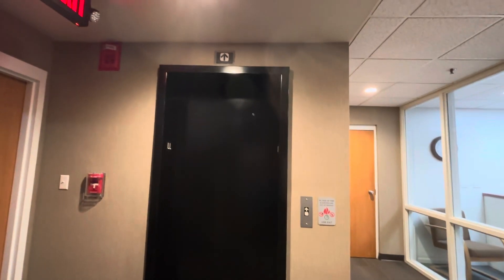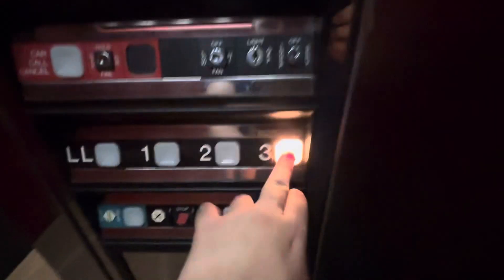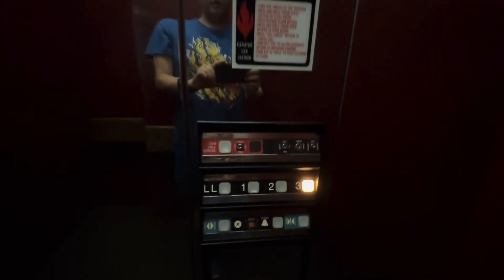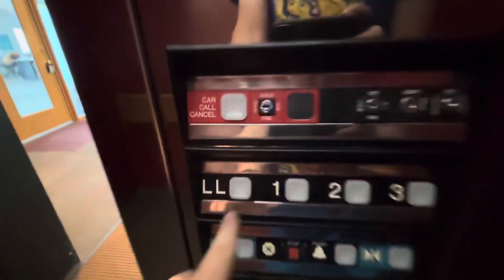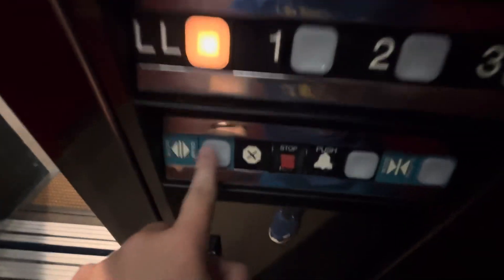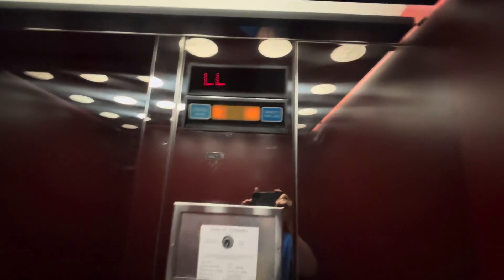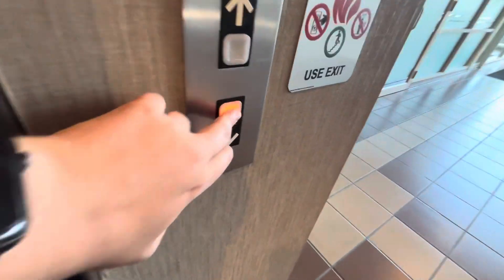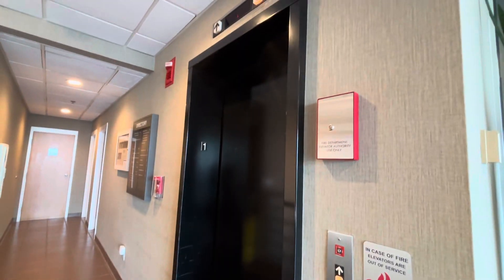Very Nice Dover Hydraulic Elevator @ John D. Wear Building Omaha, NE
(July 2023)
This elevator has a nice cab and the front of it has the same reflectivity to that of a mirror. It’s really amazing. Oh, and did I mention it has some older micro switches. They did a great job with this installation.

Elevator Components:
Brand: Dover
Buttons: Impulse
Drive System: Hydraulic
Floors: 4
Elevator Count: 1